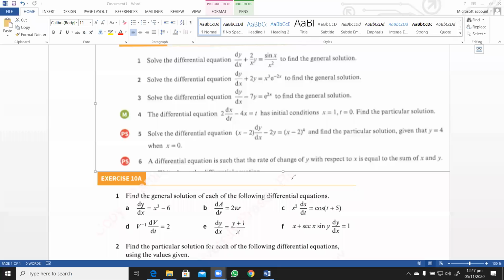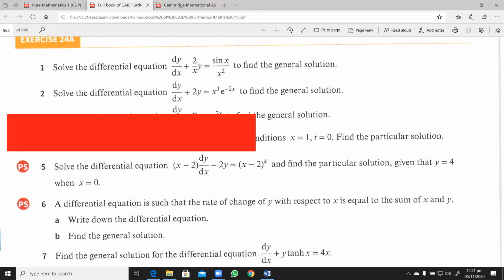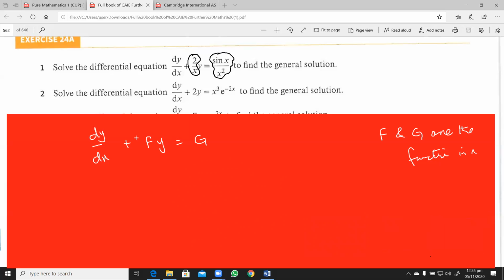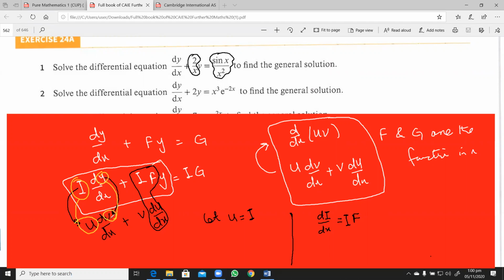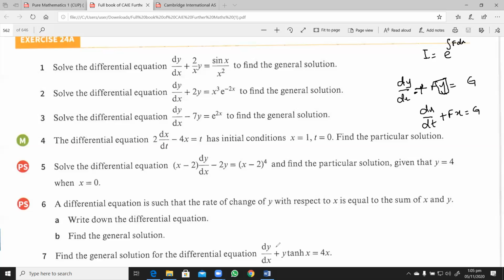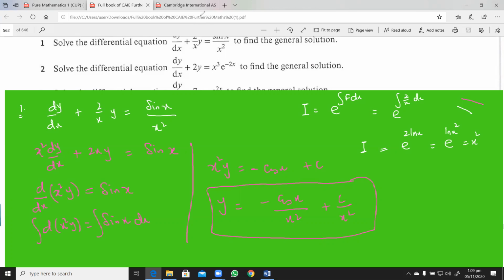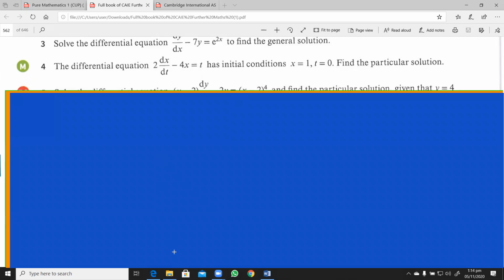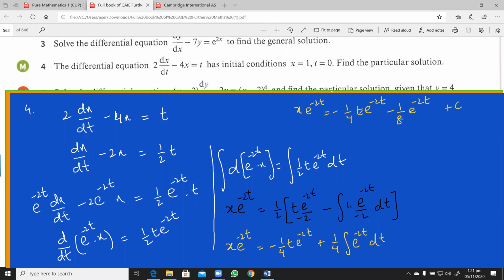First Order Differential Equations. A Level Further Mathematics.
Solving the Differential Equations by finding the Integral Factor. A Level Further Maths.